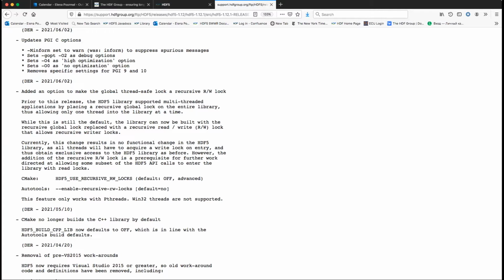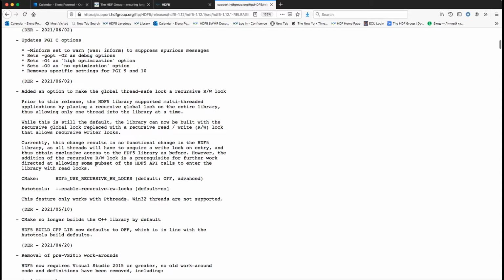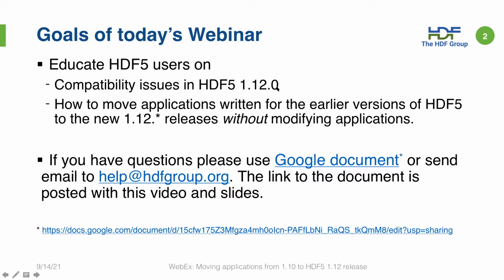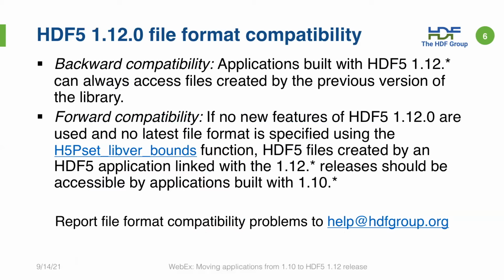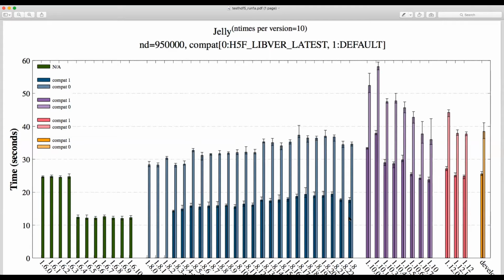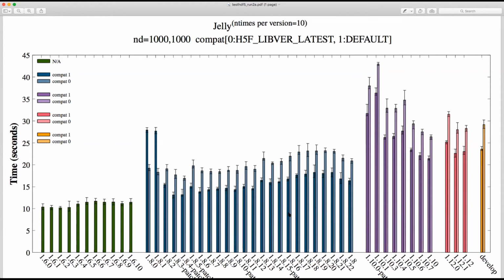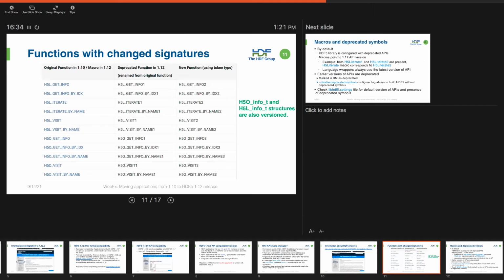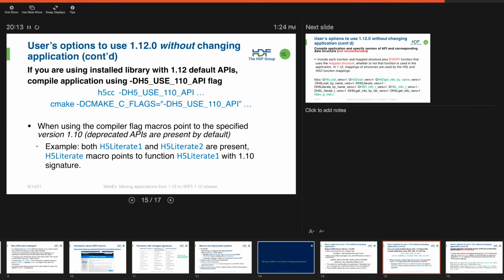Call the (HDF) Doctor with Elena Pourmal (Session #32 September 14, 2021)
In this session of Call the Doctor, a weekly free (half) hour to help the HDF community with their questions and issues, Elena Pourmal substituted for Gerd Heber who is out this week. Elena talked about moving between versions and answered audience questions.